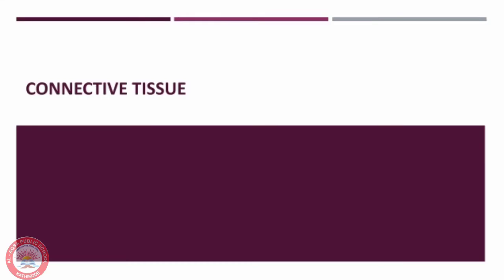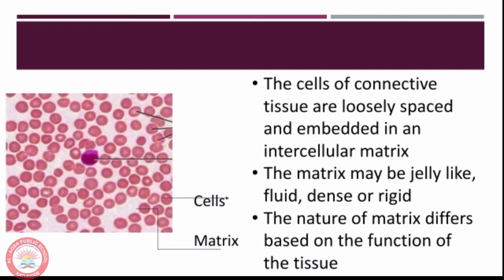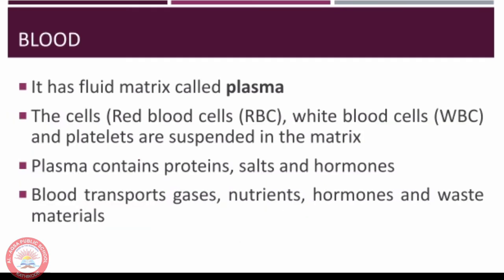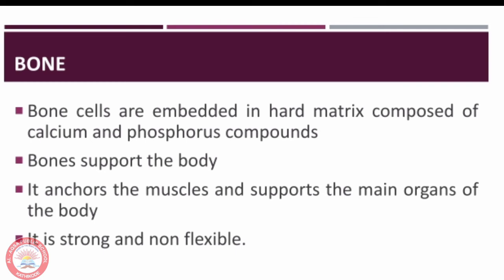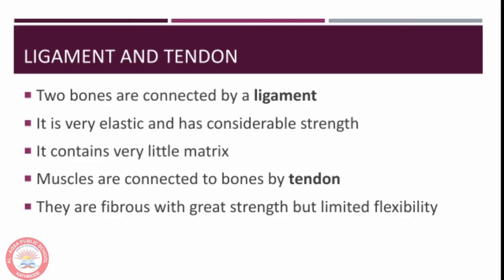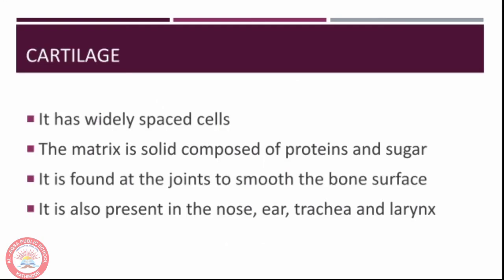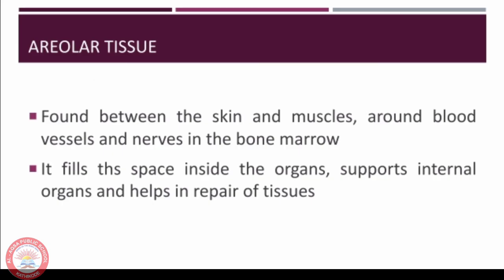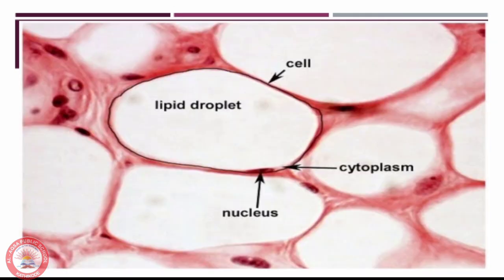CLASS IX BIOLOGY